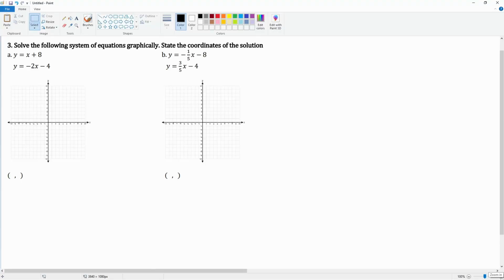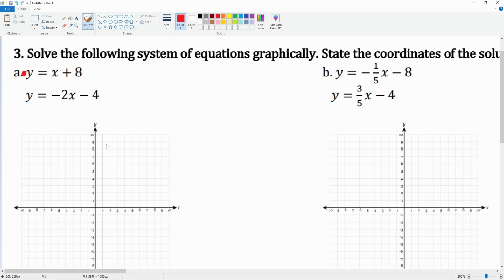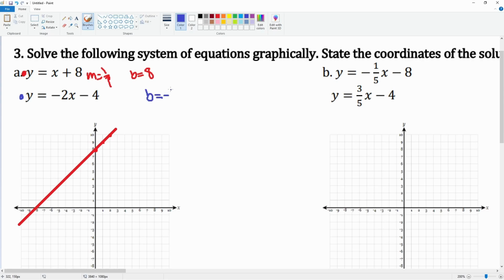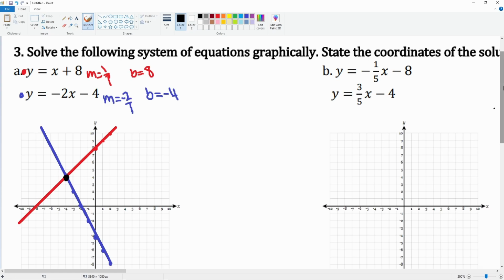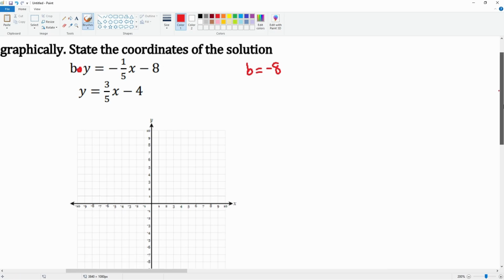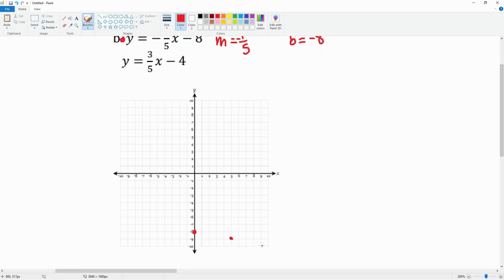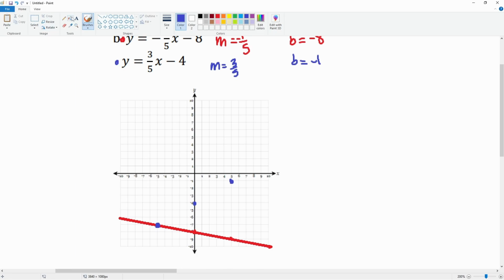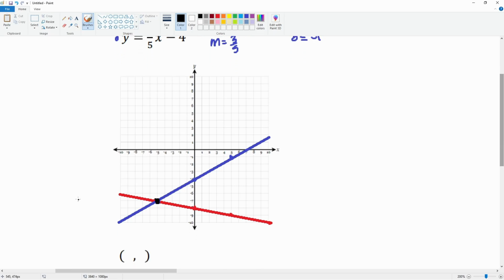Chapter 6 Problem 3 Graph and Solve a System of Equations